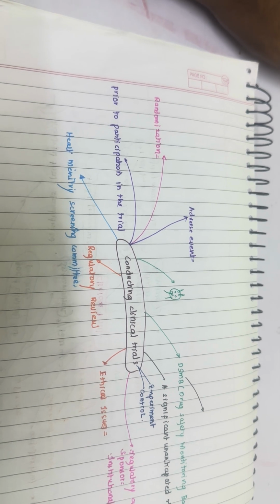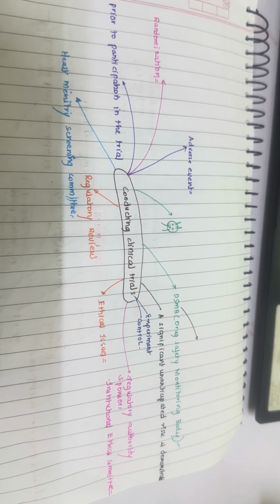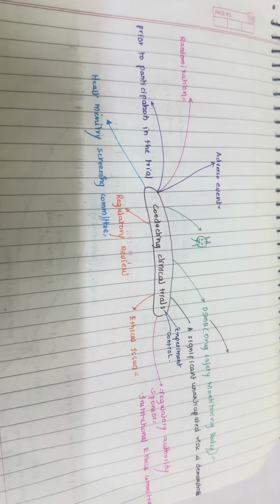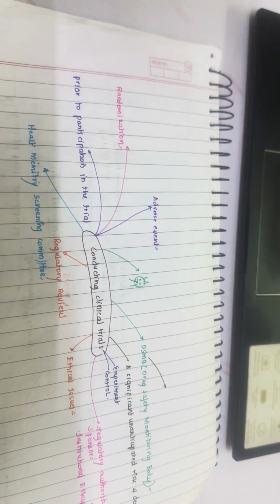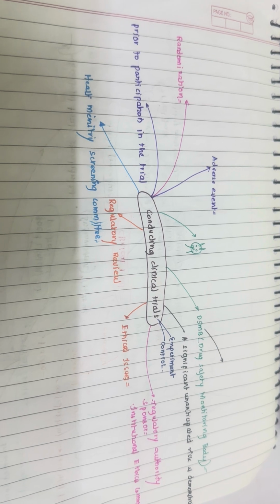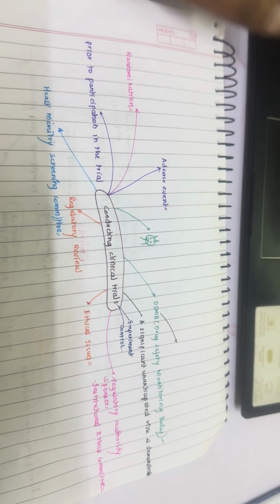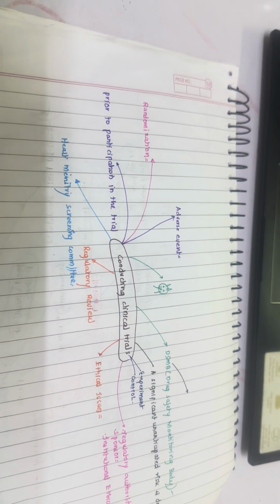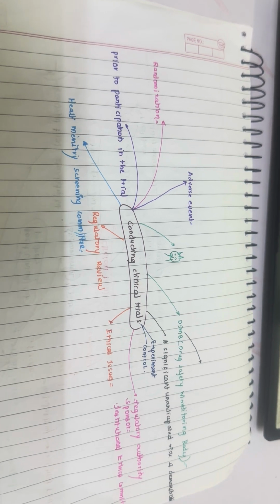Conducting clinical trials